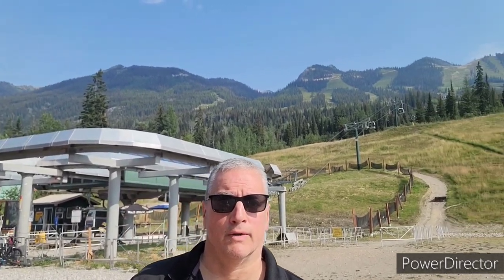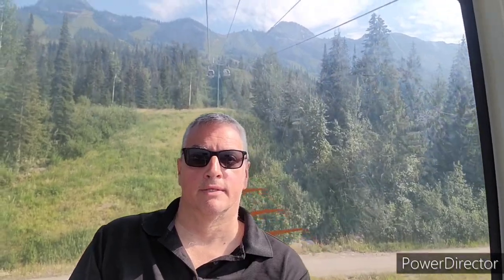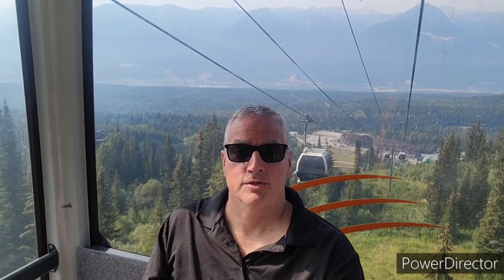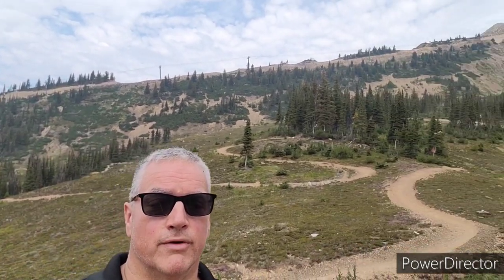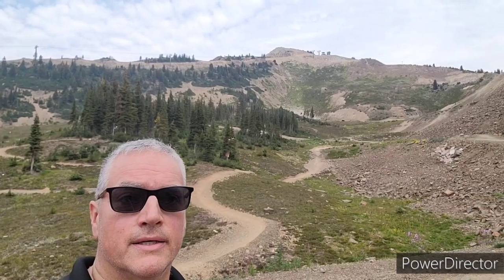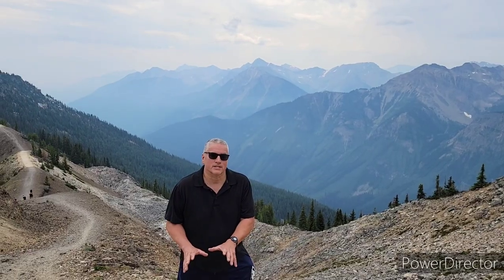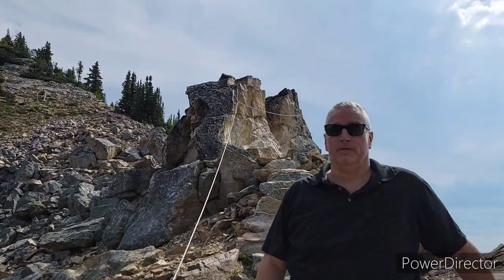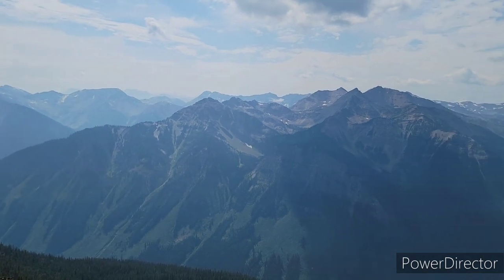BC - Kicking Horse Mountain Gondola and trails